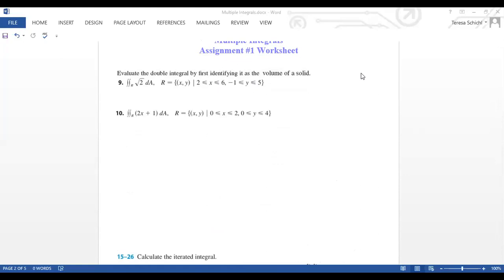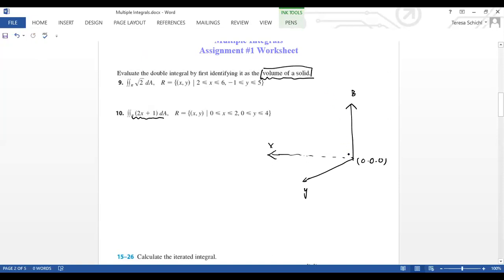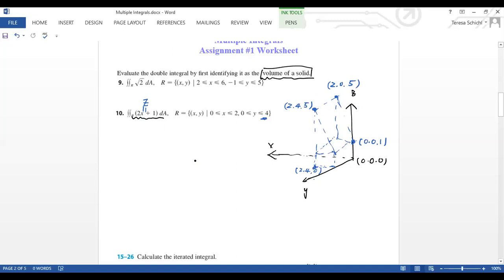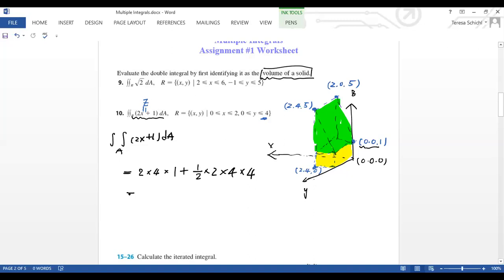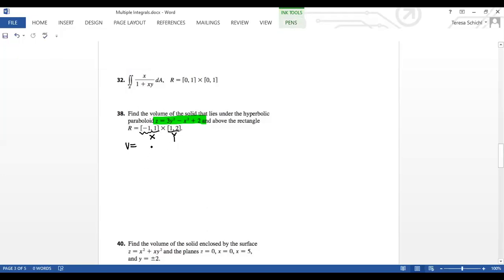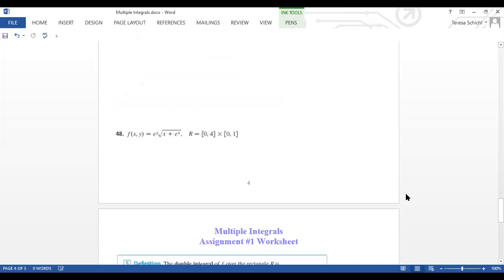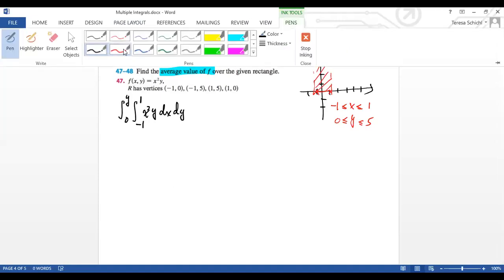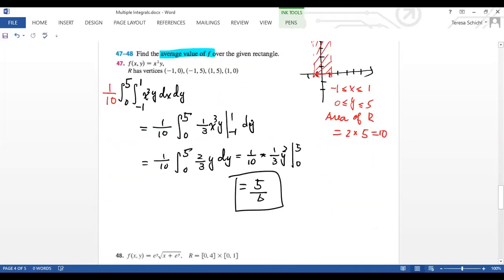Calculus 3 Assignment #1 -- Multiple Integrals: Double Integrals over Rectangular Region